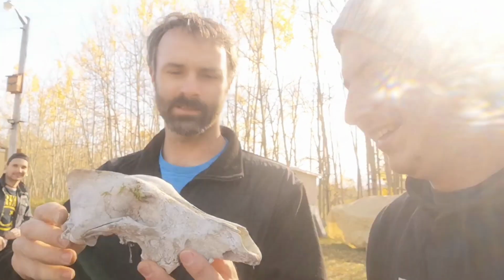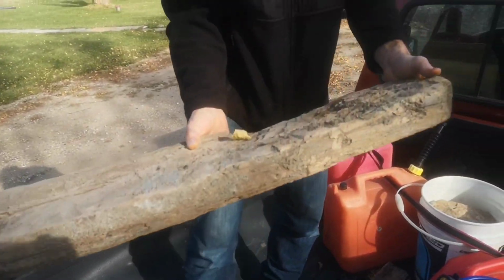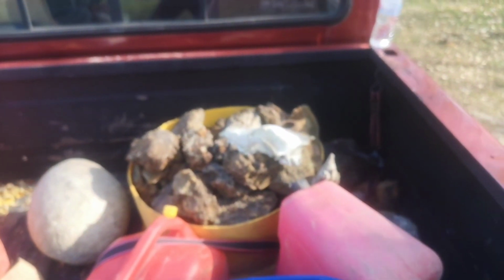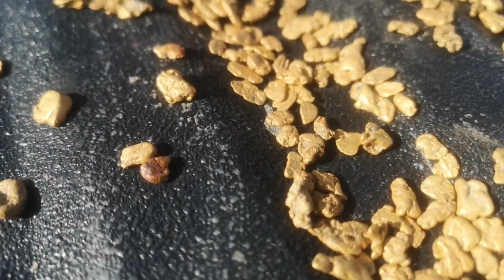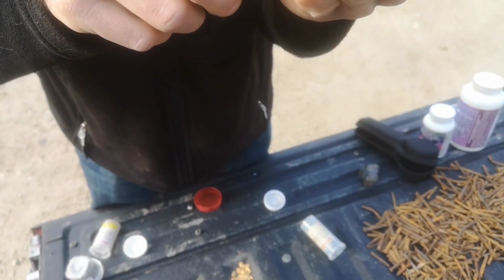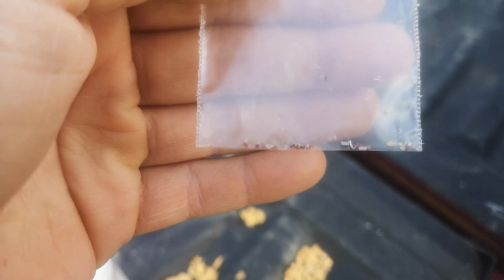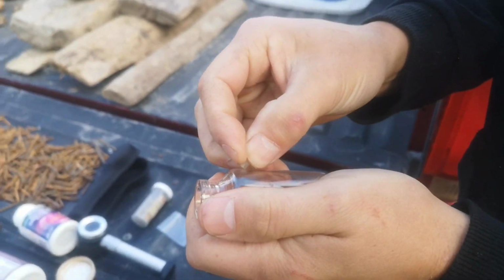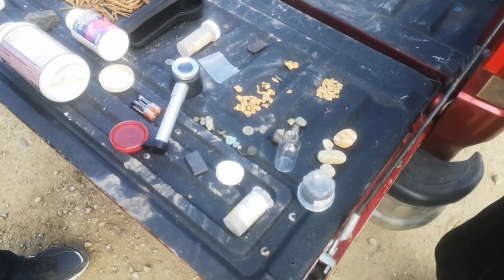Another VLOG #99 DELETED SCENES | Full Gold mining show and tell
Thanks for clicking through. This is the full show and tell from Another VLOG #99

Jade bounty Vlog